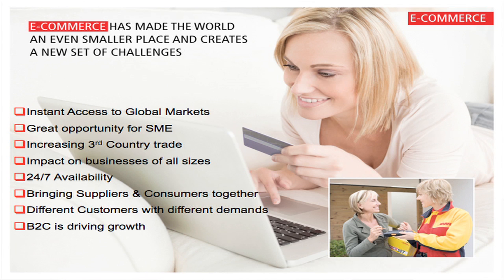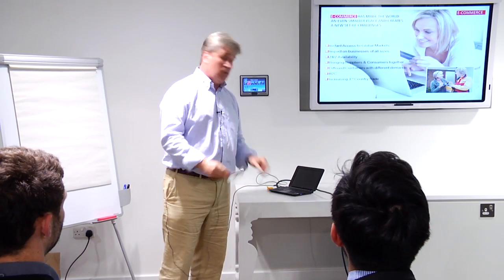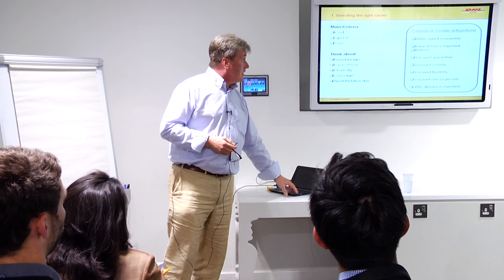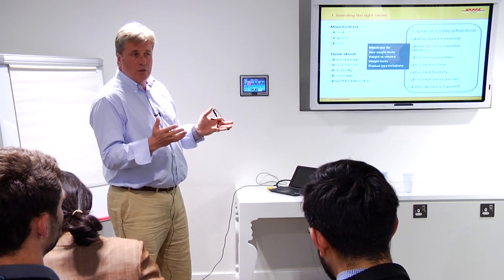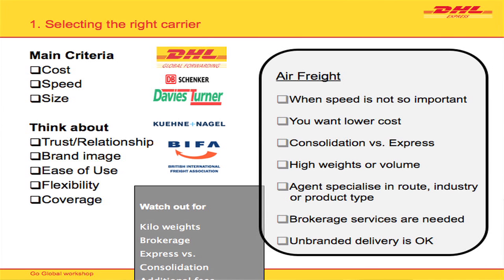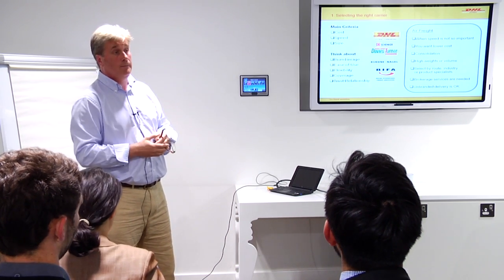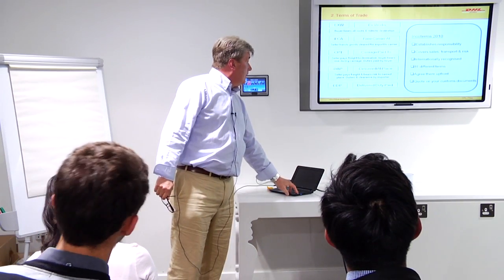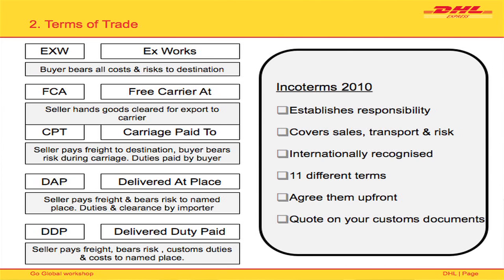Go Global 2012 - DHL - Shipping and Logistics